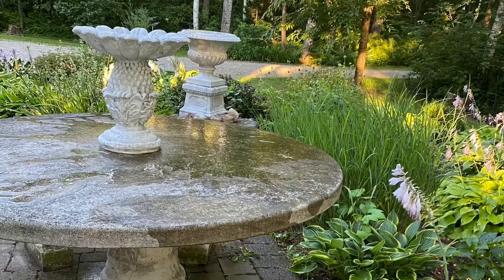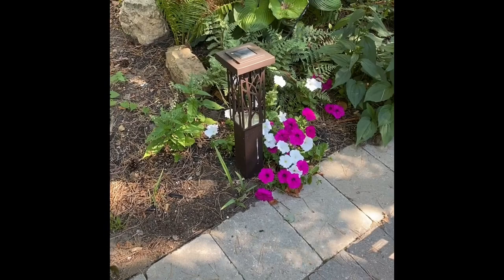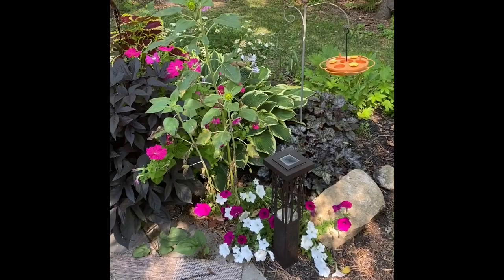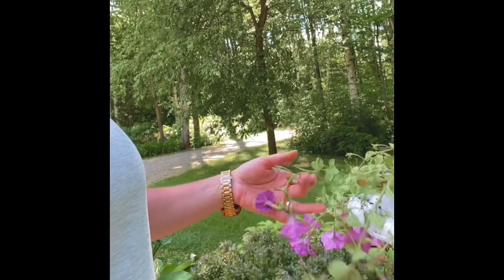STONE GARDEN URN/New Garden Project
A new stone garden Urn on a stone pedestal in the front garden. I visited an amazing patio stone and garden ornament manufacturing centre in Dublin Ontario. Merv’s patio stone & Shewan’s ornaments. They have a great selection of garden statues, Urns, bird baths, stone benches too much to mention. I had a great day, beautiful drive through Mennonite country. So many amazing gardens and farms along the way.
I transplanted some wave petunias that I had growing the the back garden, hopefully they will like their new location in the front garden in the new stone Urn! Keep watching for updates on how they are doing.

Arches Watercolour Block, 140lb / 300GSM, Cold Pressed, 9" x 12"
Arches Water Colour Block, 140lb / 300GSM, Cold Pressed, 12" x 16"
Paul Rubens Watercolor Tubes, 24 Colors x 8ml Tubes Artist Grade Watercolor Paints Set with Blue Palette, Extra Fine Highly Pigmented Paint Perfect for Hobbyist and Artist
24 Colors Paul Rubens Watercolor Paint Artist Grade Solid Cakes Travel Pocket Set Painting Paint with Metal Box Case
by Paul Rubens
GLITTER 24 Color Paul Rubens Artist Watercolor Paints Solid Colors-Pink Portable Metal Case with Palette (Paints-glitter 24 Colors)
ETCHR Mixed Media Sketchbooks for Drawing and Painting 3 pk - Size A4 8.3x11.7 Inch - Hot Press Smooth Vegan-Friendly Multimedia Sketchbooks - 52 Pages Per Book - Customizable Hard Cover
by ETCHR
ETCHR 100 cold press paper postcards. These postcards are vegan friendly and use 230g acid-free, artist grade 100% cotton paper. Free international shipping.
Dainayw Round Watercolor Paint Brushes Squirrel Hair Professional Artist Painting Mop - 4Pcs Black Handle
Winsor & Newton : Watercolour Medium : 75ml : Art Masking Fluid

Canva is a tool that makes it possible to design anything and publish anywhere. With its user-friendly drag and drop tool and thousands of customizable templates.